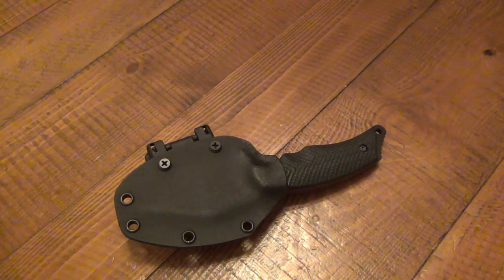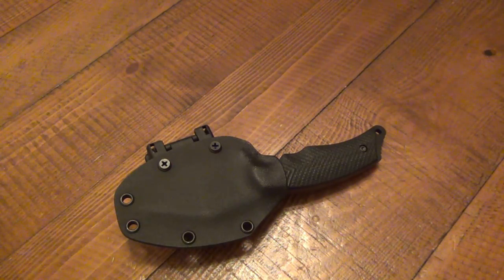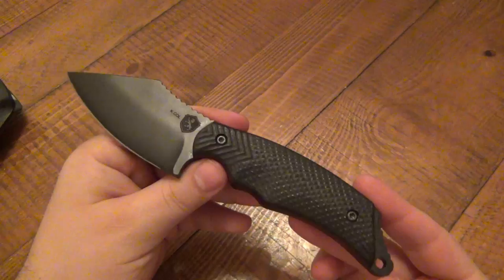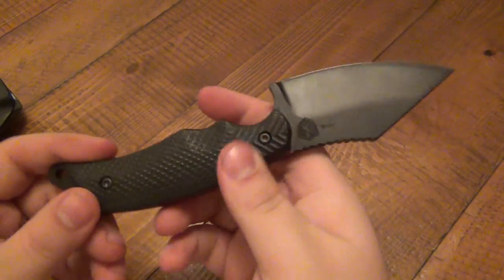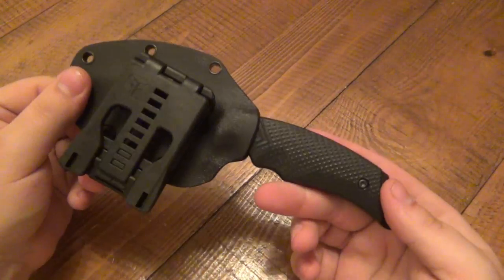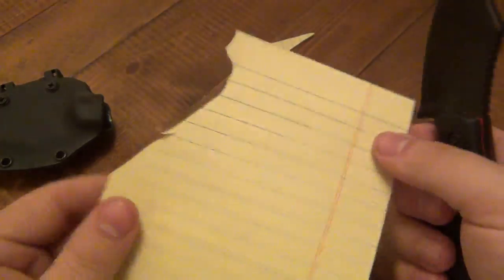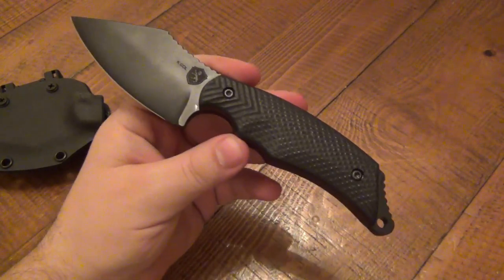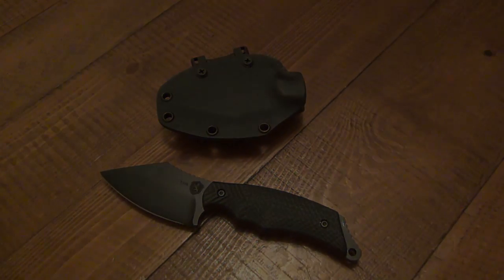Knife First Impressions : Blackheart Customs "Pike" (CPM 3V Fixed Blade)